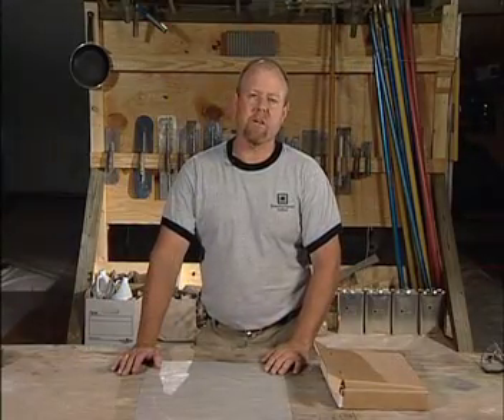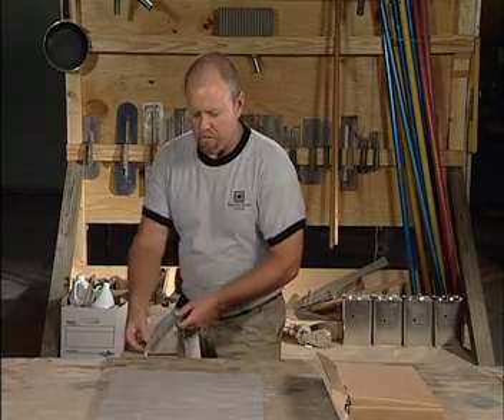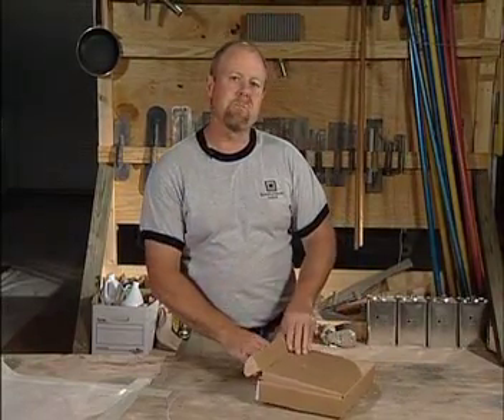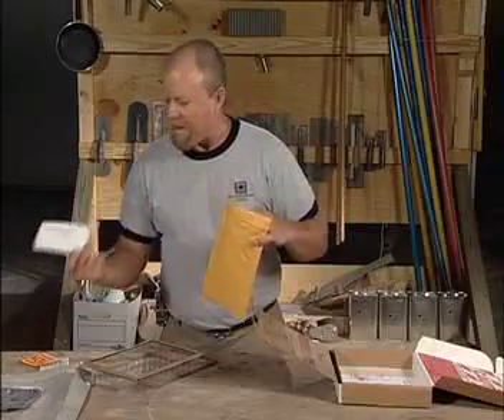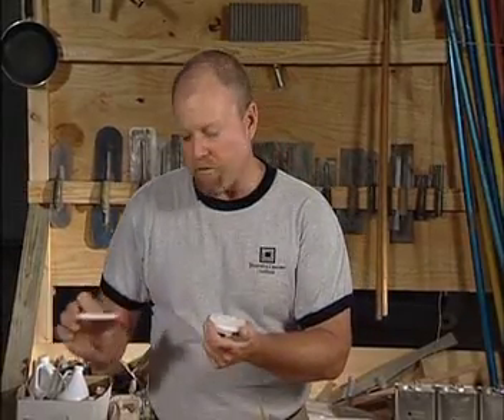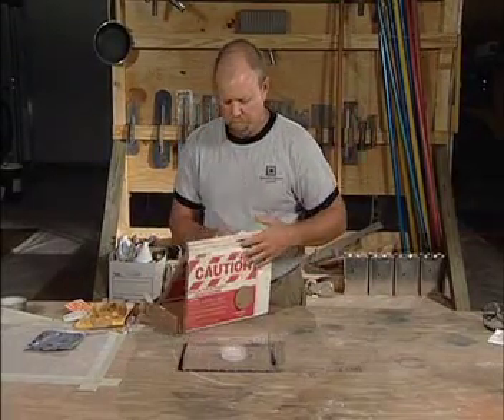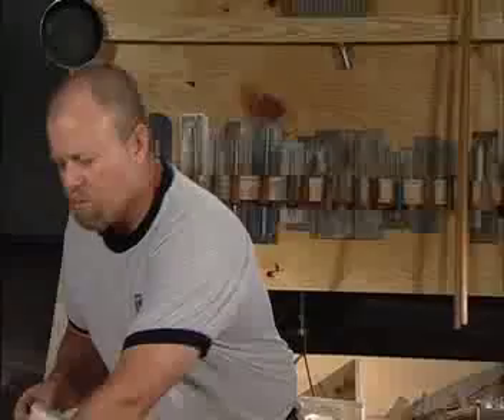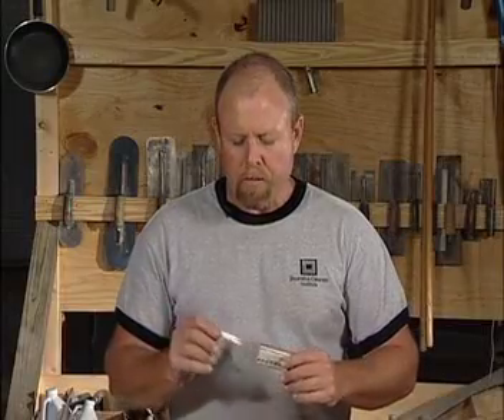Concrete Moiture Test Video—ConcreteNetwork.com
Bob explains the proper function and use of the moisture test, calcium chloride test, and pH test when pouring a concrete overlay or epoxy.